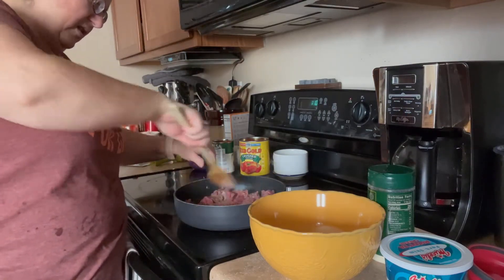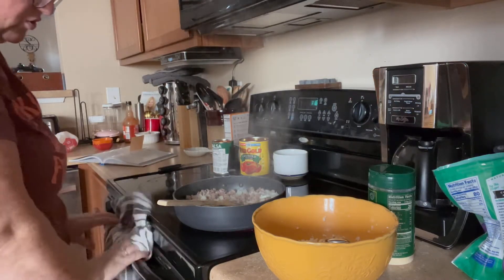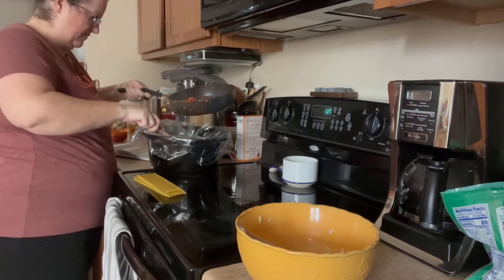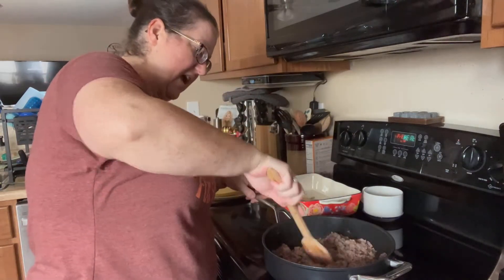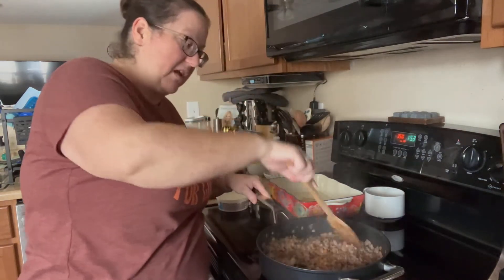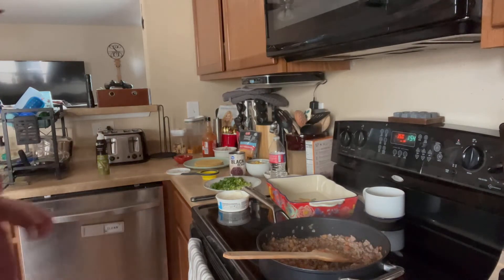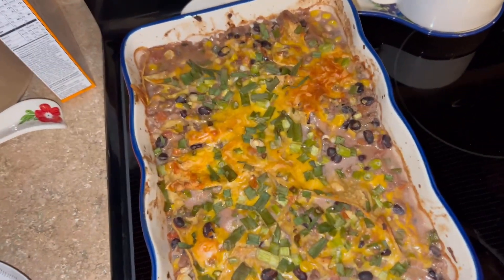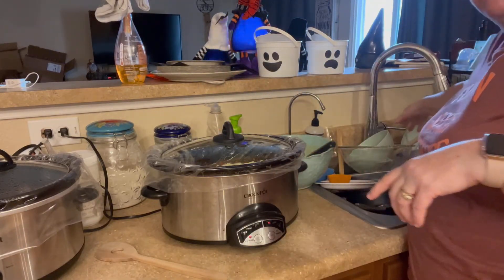Cook with me: batch cooking meals for the week!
Today I’m cooking a bbq beef roast, a WW crockpot lasagna, a healthy taco bake and cornbread.

Are you going to try one of these?